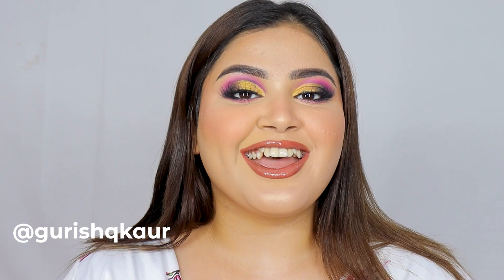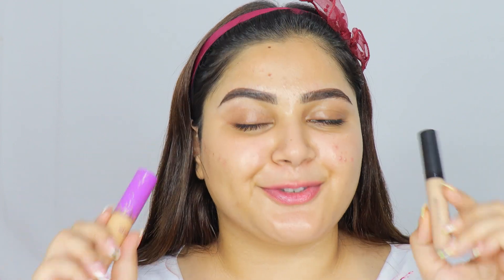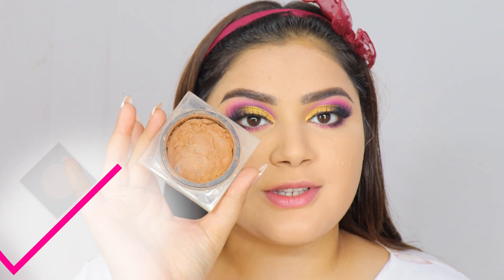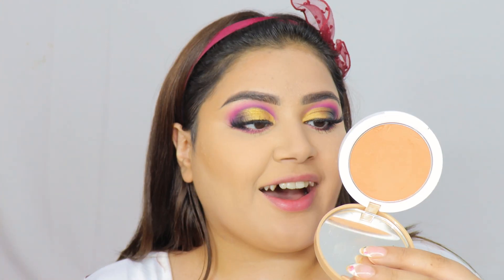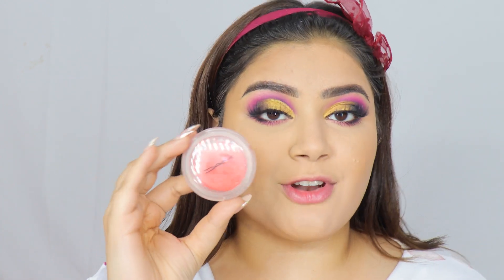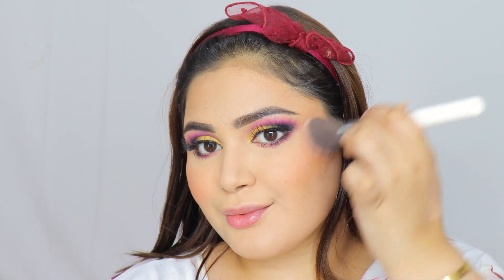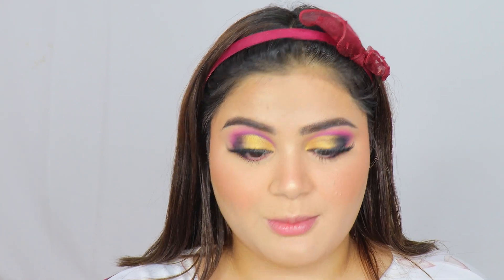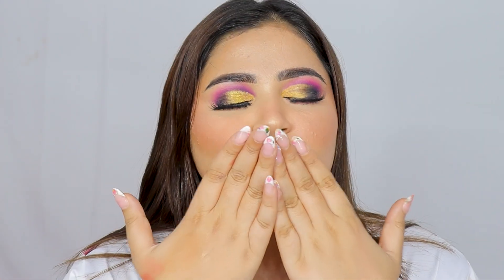MY MOST EXPENSIVE MAKEUP VS MY CHEAPEST MAKEUP 🥵💄| High End Makeup Dupes | Gurishq Kaur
Hola beauties!
I hope you enjoyed watching this tutorial and found it helpful.

For More Beauty Content